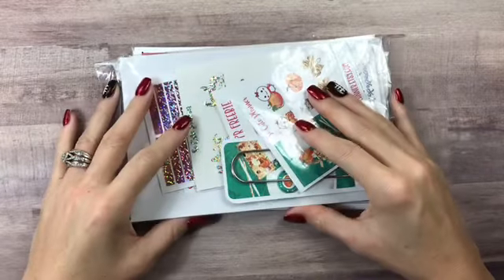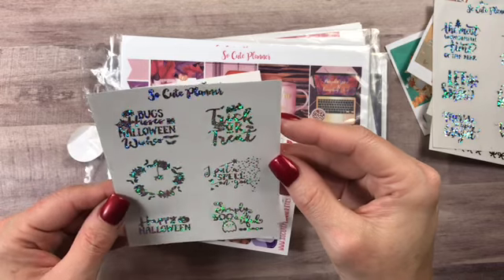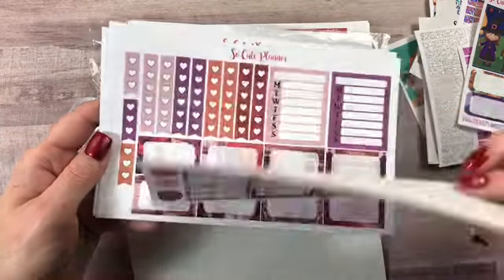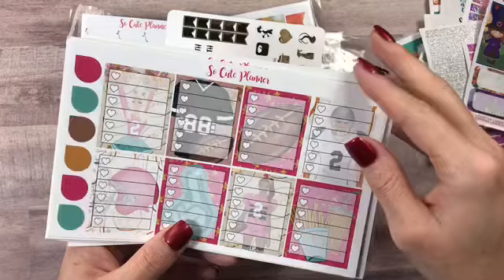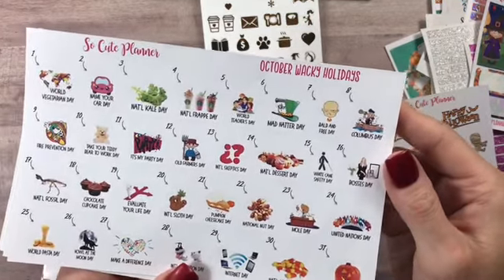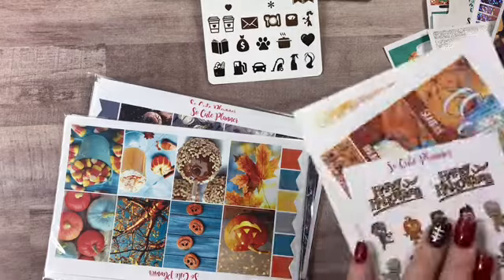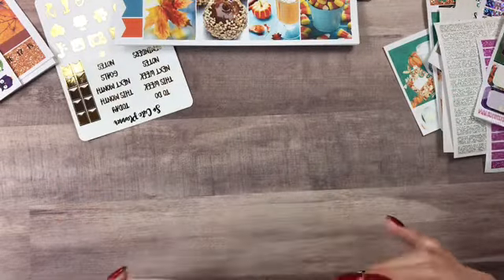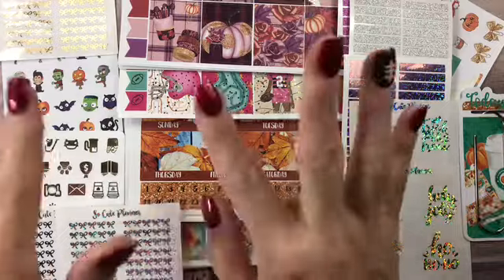September 14, 2018 Happy Mail ~ So Cute Planner